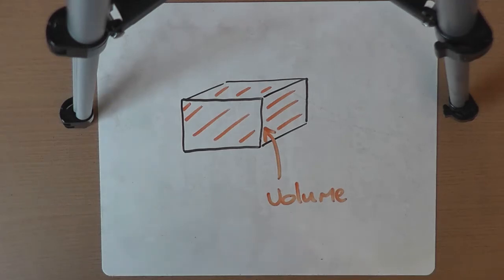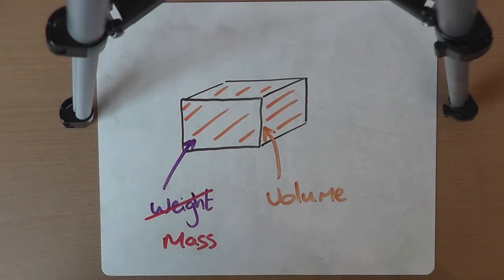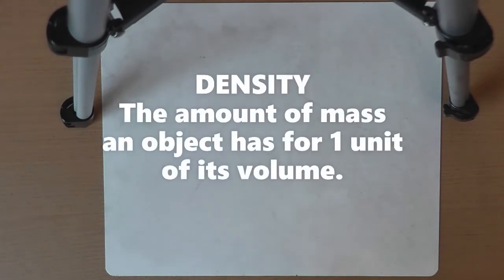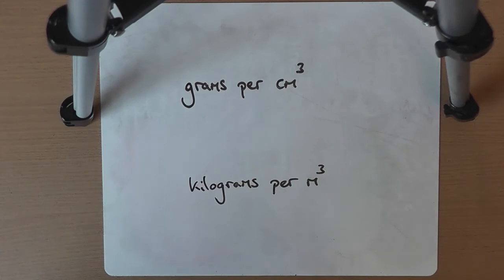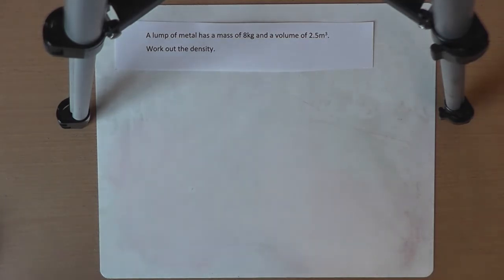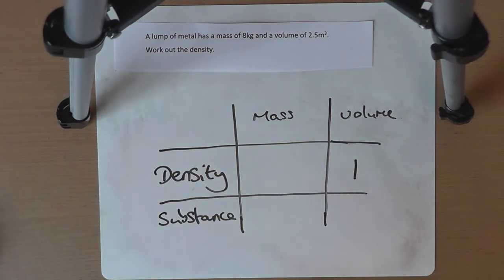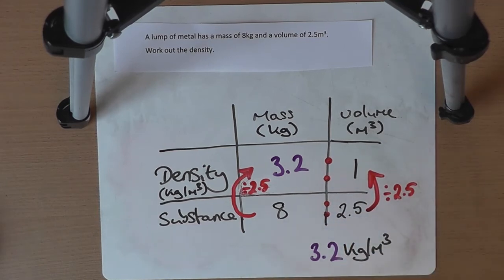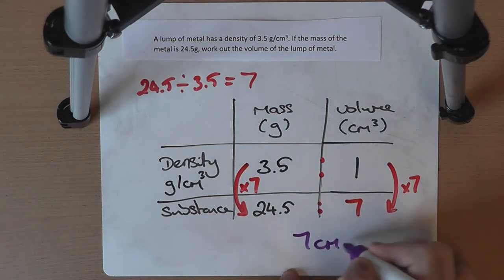Density | GCSE Maths (Foundation)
No, it's not about being dense in THAT way...

0:00 Definition
14:33 Example 1
21:07 Example 2